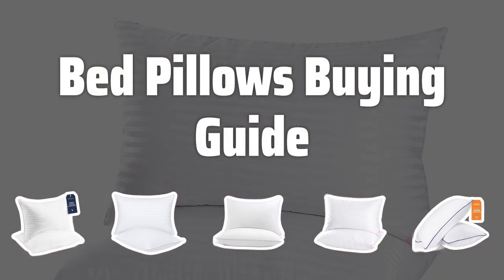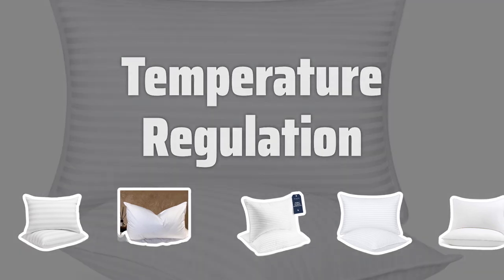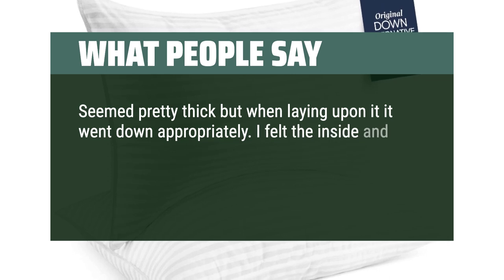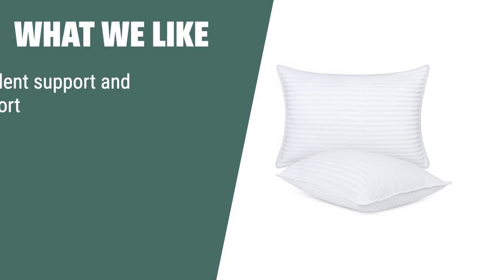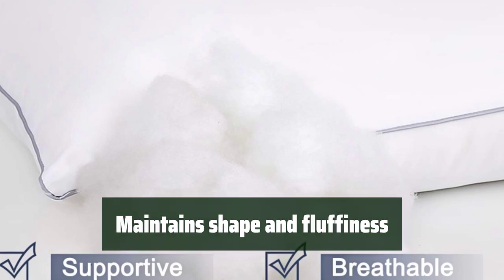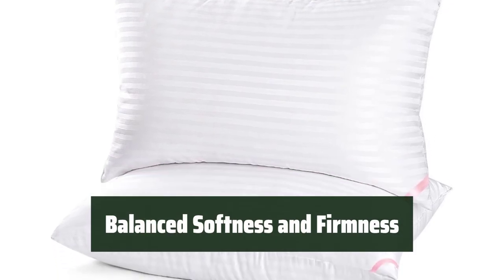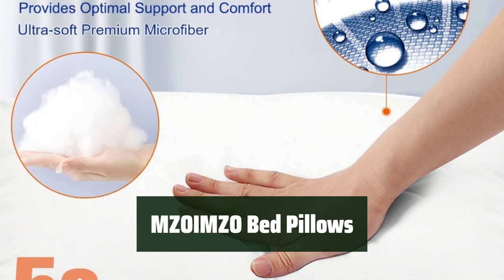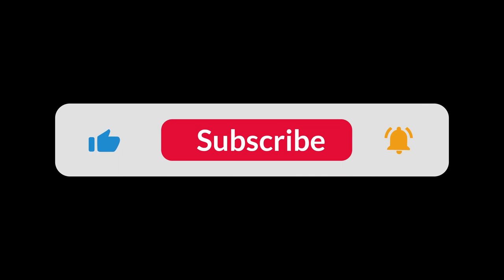Top Best Bed Pillows in 2024 & Buying Guide - Must Watch Before Buying!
Top Best Bed Pillows Shown in This Video:
5. ►Beckham Hotel Bed Pillows 4. ►Utopia Bedding Queen Pillows 3. ►HIMOON Cooling Pillows 2. ►EIUE Hotel Collection Pillows 1. ►MZOIMZO Bed Pillows

Table of Contents:
00:00​​​ - Introduction
01:29 - Beckham Hotel Bed Pillows
03:12 - Utopia Bedding Queen Pillows
04:54 - HIMOON Cooling Pillows
06:21 - EIUE Hotel Collection Pillows
07:57 - MZOIMZO Bed Pillows

Finding the perfect bed pillow is essential for a good night's sleep. With so many options available, it's important to understand the key factors to consider when choosing the right pillow for your needs. In this video, we'll explore the top factors that should influence your decision when selecting the best bed pillow for a comfortable and restful sleep.

01f0